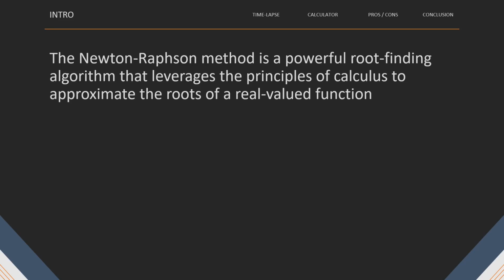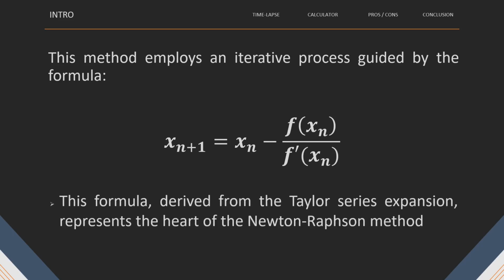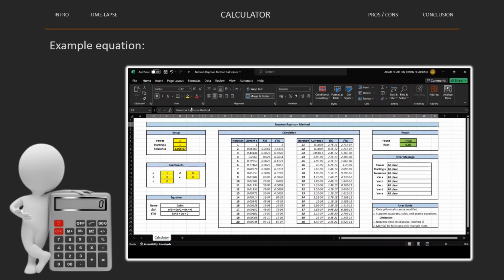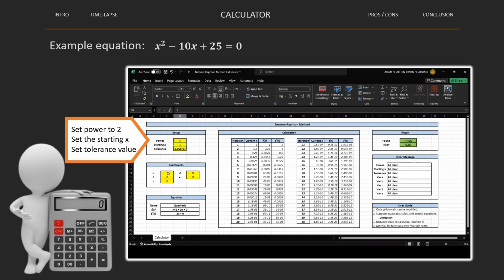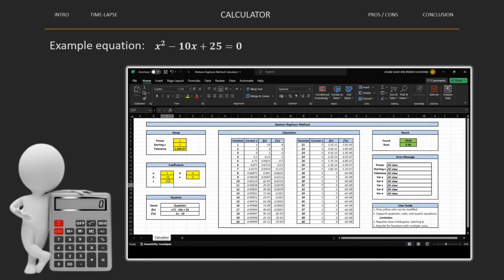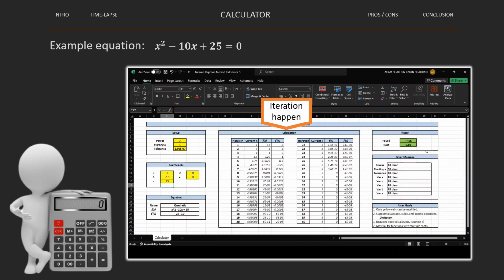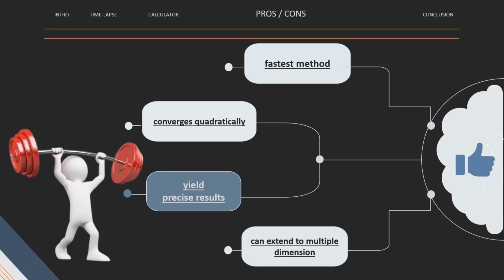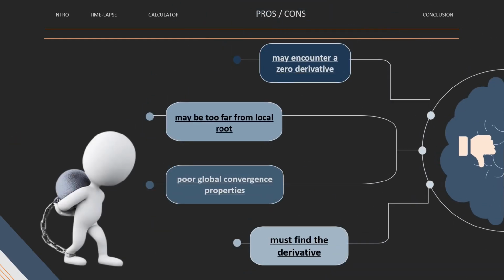HA2_G04_NR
Topic: NEWTON-RAPHSON METHOD
Tutorial Group: HA2
Group: AdSya04
Group Members:
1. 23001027 Adam Shah bin Irwan Shahrani
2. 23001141 Nur Syafikah binti Abdullah
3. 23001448 Nur Adibah binti Ramli